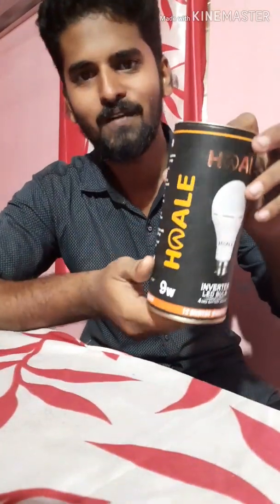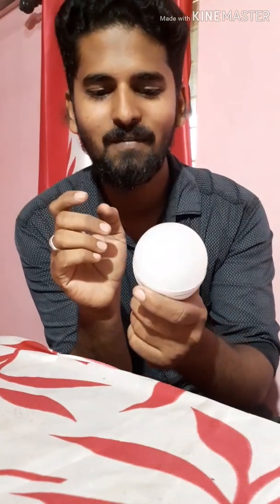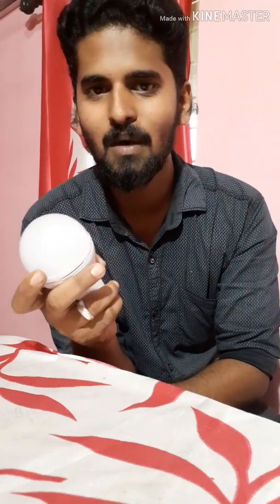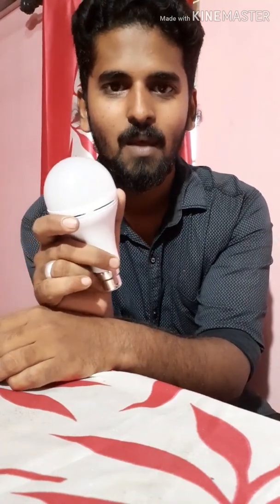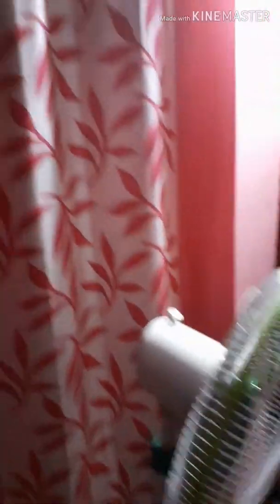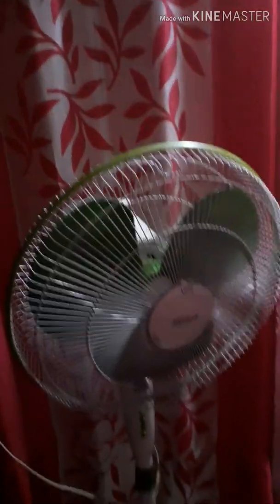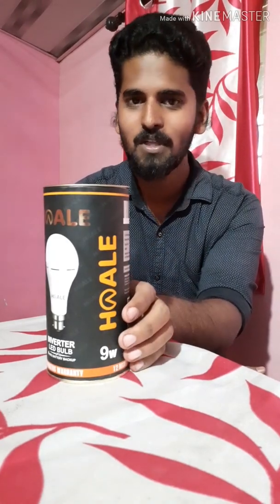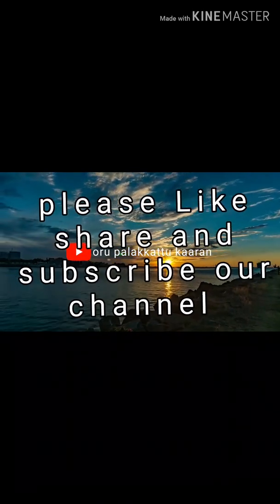Haale inverter Bulb Review Malayalam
Our special thank to nawab shereef

emergency light is a battery-backed lighting device that switches on automatically when a building experiences a power outage. Emergency lights are standard in new commercial and high occupancy residential buildings, such as college dormitories, apartments, and hotels. Most building codes require that they be installed in older buildings as well.

Incandescent light bulbs were originally used in emergency lights, before fluorescent lights and later light-emitting diodes (LEDs) superseded them in the 21st century.

An LED lamp or LED light bulb is an electric light for use in light fixtures that produces light using one or more light-emitting diodes (LEDs). ... The most efficient commercially available LED lamps have efficiencies of 200 lumens per watt (Lm/W).

A battery charger, or recharger,[1][2] is a device used to put energy into a secondary cell or rechargeable battery by forcing an electric current through it.

The charging protocol (how much voltage or current for how long, and what to do when charging is complete, for instance) depends on the size and type of the battery being charged. Some battery types have high tolerance for overcharging (i.e., continued charging after the battery has been fully charged) and can be recharged by connection to a constant voltage source or a constant current source, depending on battery type. Simple chargers of this type must be manually disconnected at the end of the charge cycle, and some battery types absolutely require, or may use a timer, to cut off charging current at some fixed time, approximately when charging is complete. Other battery types cannot withstand over-charging, being damaged (reduced capacity, reduced lifetime), over heating or even exploding. The charger may have temperature or voltage sensing circuits and a microprocessor controller to safely adjust the charging current and voltage, determine the state of charge, and cut off at the end of charge.

A trickle charger provides a relatively small amount of current, only enough to counteract self-discharge of a battery that is idle for a long time. Some battery types cannot tolerate trickle charging of any kind; attempts to do so may result in damage. Lithium ion battery cells use a chemistry system which does not permit indefinite trickle charging.[3]

Slow battery chargers may take several hours to complete a charge. High-rate chargers may restore most capacity much faster, but high rate chargers can be more than some battery types can tolerate. Such batteries require active monitoring of the battery to protect it from overcharging. Electric vehicles ideally need high-rate chargers. For public access, installation of such chargers and the distribution support for them is an issue in the proposed adoption of electric cars.